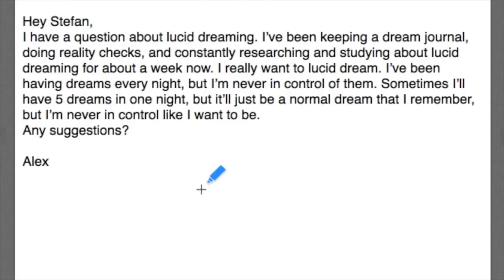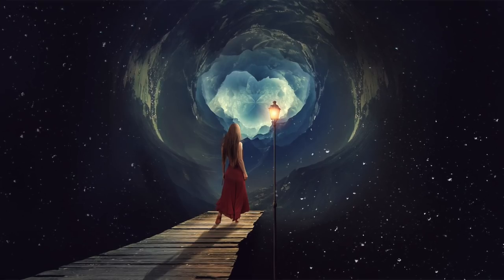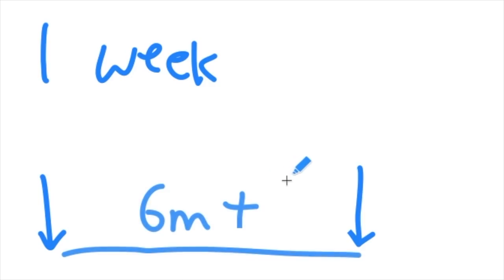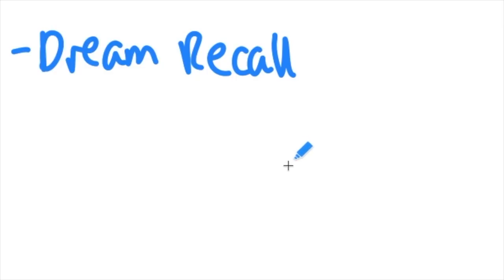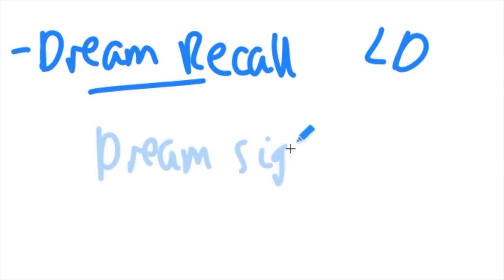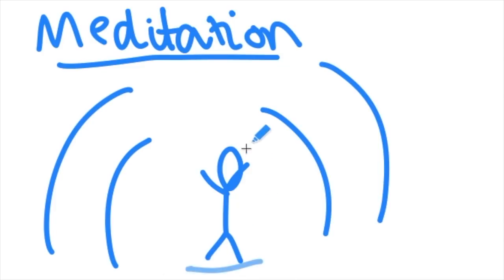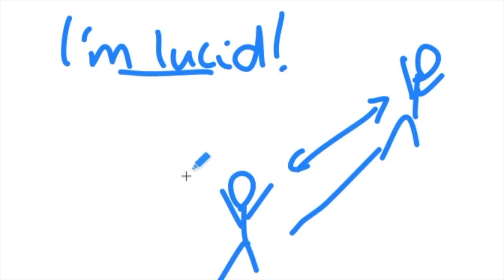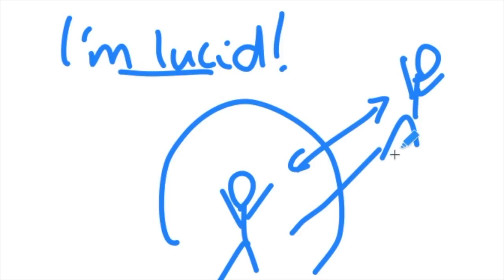How Long Does It Take To Lucid Dream? Beginner Learning Curve Explained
✨ THIS is how long it takes a complete beginner who knows nothing about lucid dreaming to go from that, to HAVING reliable and regular lucid dreams. It's probably not what you're thinking, and it's both good and bad news.

The time it takes to learn lucid dreaming is entirely dependant on the person but THIs is how long it really takes (Watch the video)